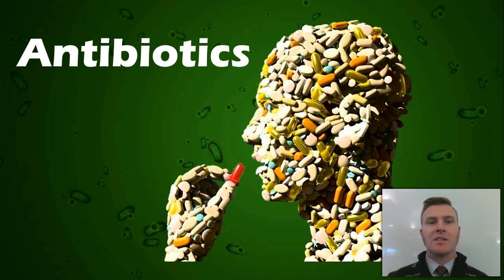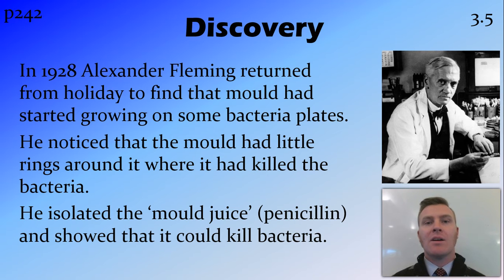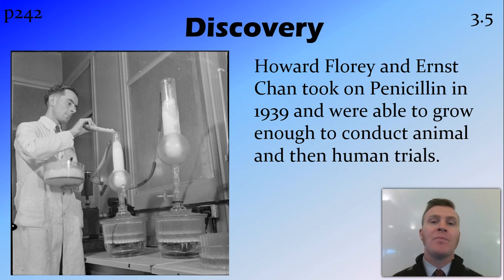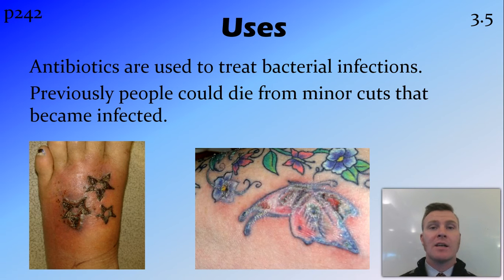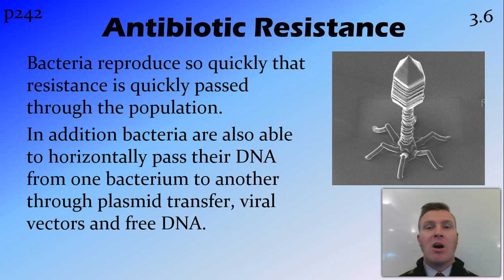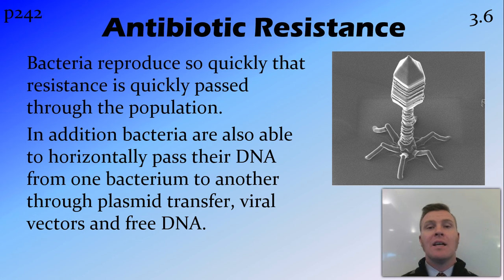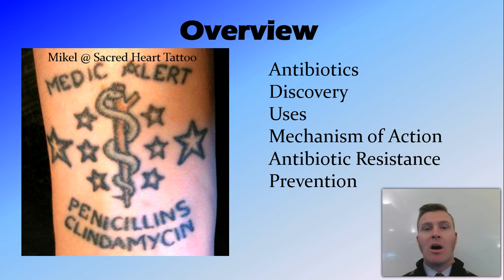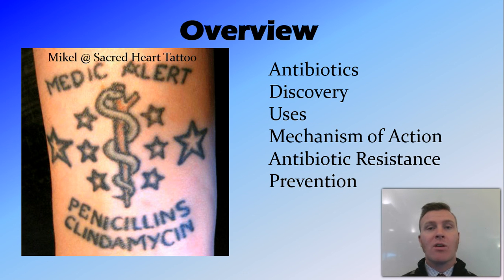Antibiotics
HSC Biology: The Search for Better Health

NSW Syllabus
Dotpoint 3.5

Overview:
Discovery
Uses
Mechanism of Action
Antibiotic Resistance
Prevention